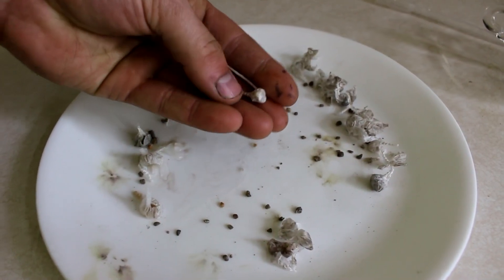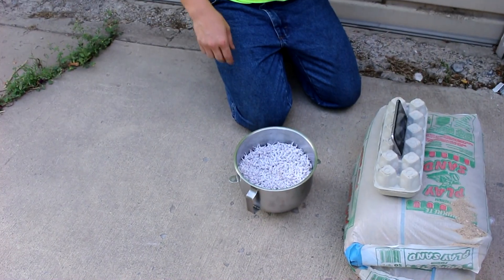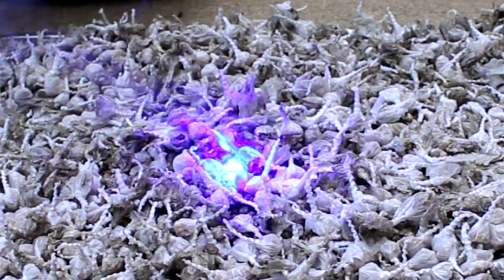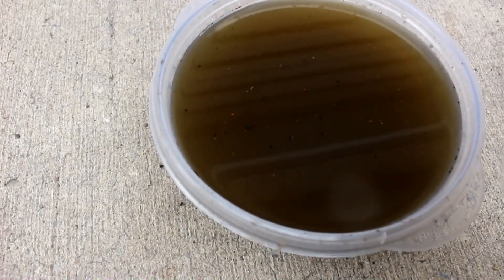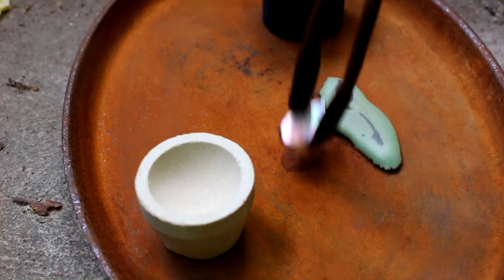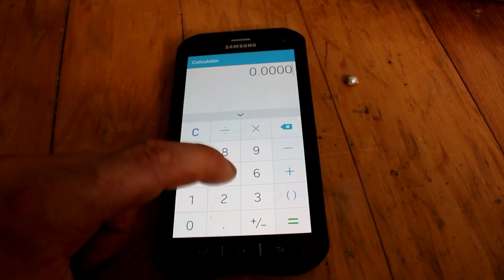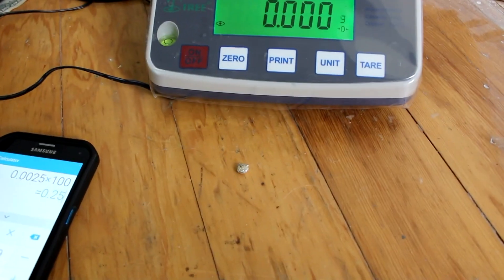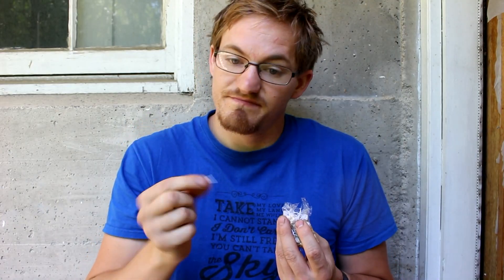Precious Metal Refining & Recovery, Episode 11: Silver From Bang Snaps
I extract precious metal from fireworks.

Music at the end by - ddubbAUDIO.com